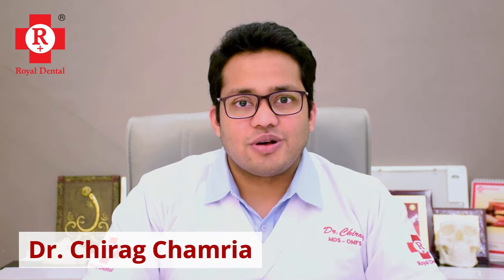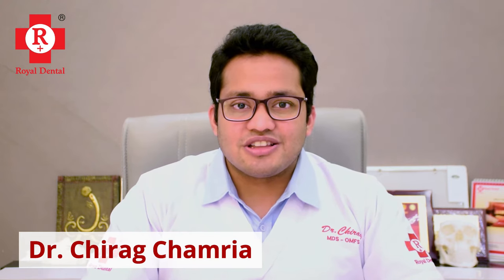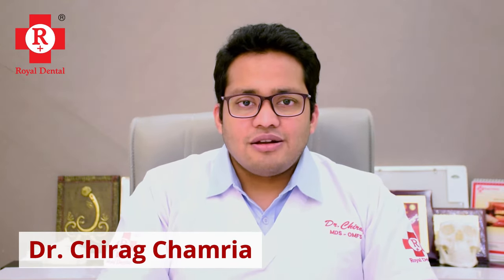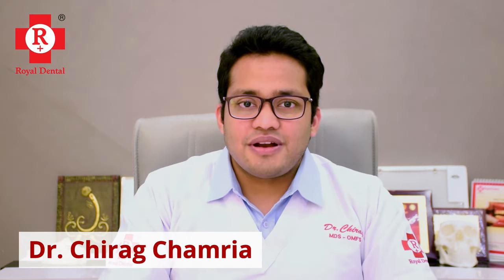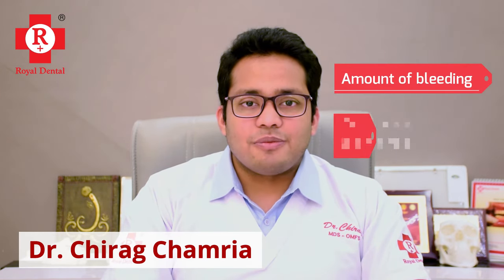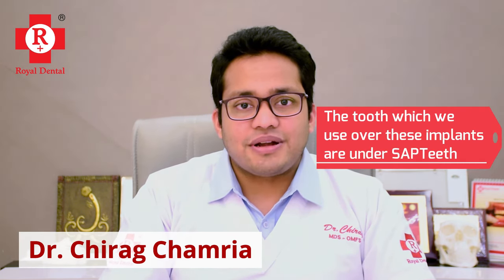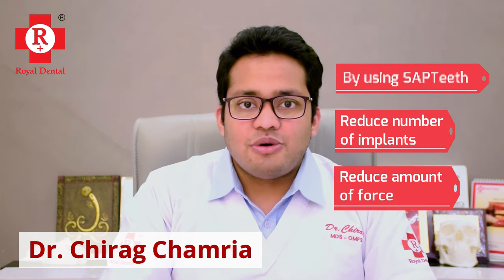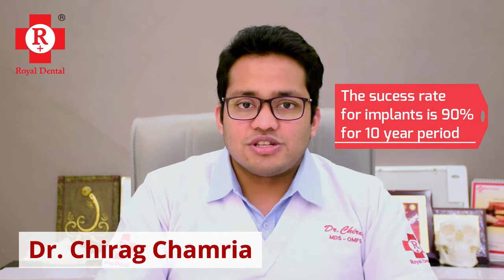Dental Implants Same Day with SAPTeeth | Dentistry Decoded | Dr. Chirag Chamria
Welcome to this interesting video by Dr. Chirag Chamria where he delves into the details of How Dental Implants in One Day is a feat made possible. How leveraging modern technology in Dental Implants makes results seamless and accurate? What is SAPTeeth and the advantages with SAPTeeth?

All this and a lots more in this engrossing video by one of India's most promising Oral and Maxillofacial Surgeon - Dr. Chirag Chamria practising at Royal Dental Clinics, Mumbai.

Dental implants are your go-to long term fixed solution. The neighboring teeth are left untouched. Dental Implants require minimal invasive surgical procedures. Same day fixed teeth with smile beautification can be completed in one day. A dental implant does wonders to patient's self-esteem, because they feel and look natural. Most patients shy away due to missing teeth or spaces; but they feel comfortable after a dental implant. Beyond the treatment, one day dental implants dentist dental implant also provides great natural aesthetics.

Advantages of Dental Implants Same Day

Experts report 95% success rates with same day implants over 5 years. In fact, according to National Journal of Maxillofacial Surgery report, there are several advantages of using Same Day Implants method rather than the traditional method:

✅ The implant fuses to the bone better as desired.
✅ The soft tissues and gums heal more quickly and are less likely to recede.
✅ Patient has an immediate restoration; they don't leave the office with any missing teeth

Get Dental Implants Same Day with SAPTeeth | Dentistry Decoded by Dr. Chirag Chamria

Yes, it's true: you can get dental implants with Fixed Teeth in just One Day. Royal Dental Clinics offers a revolutionary dental implant technique that can immediately replace missing or failing teeth in as little as a couple of hours. Our highly qualified and trained Dental Surgeons have been performing these well-documented and highly successful procedures for over two decades. Royal Dental Clinics is proud to be recognised for this innovation of Implants In One Day, but we are even prouder to say we can help our patients regain their self-confidence and quality of life in as little as one day.

How is it different from traditional Implants?

Dental Implants with Fixed Teeth in One Day is a unique procedure, because fully-functional teeth can be placed on the same day that you receive dental implants. This allows you to experience instant, beautiful results from your dental implant procedure.

Thanks to the stability that dental implants offer, you will be able to smile, talk, and eat with confidence. Implants also help to stabilize and maintain the jaw bone, preventing future bone loss. Dental implants are a popular alternative to dentures, as dentures can be a hassle and may also contribute to bone loss in the jaw.

Royal Implant, you are in a cocoon of wellness and care, so much so that you would forget that you are going to meet your one day dental implant dentist. The amenities at Royal Implant are designed to reduce tension and increase feelings of relaxation. There's science behind it! When you're warm, cozy, and comfortable, you will just feel better. When you freshen up or relax in your personal waiting pod complete with an ensuite bathroom and refreshments, you will feel pampered and ready to tackle the rest of your day. Patients have given excellent reviews after getting dental implants in one day.

Keep coming back for insightful knowledge on Dentistry and Dental Issues. If you have any questions, please do leave it in the comments section.

🗺 Clinic Address: Royal Dental Clinics, 79- V Mall, Western Express Hwy, Thakur Complex, Kandivali East, Mumbai - 400101

KEEP coMING BAcK ғoR INsIGHғUL KNoWLEDGE oN DENTIsTRY AND DENTAL IssUEs.
Iғ YoU HAvE ANY oUEsTIoNs, PLEAsE Do LEAvE IT IN THE coMMENTs sEcTIoN.